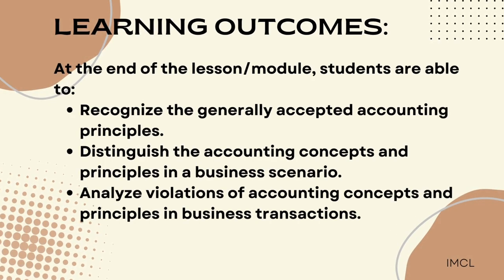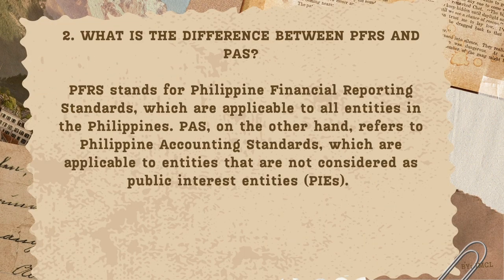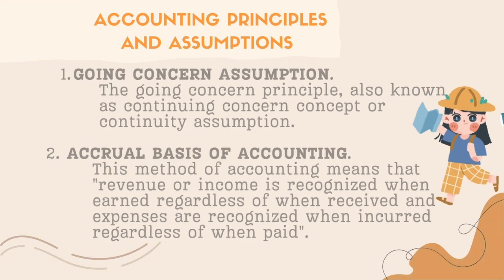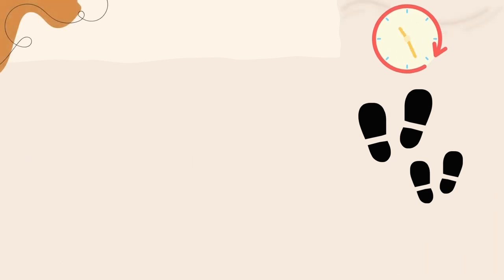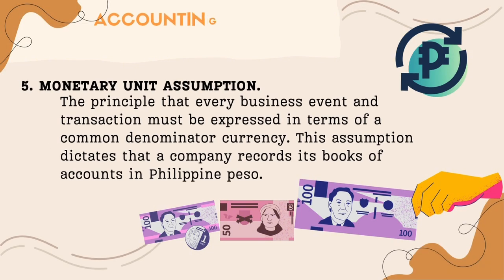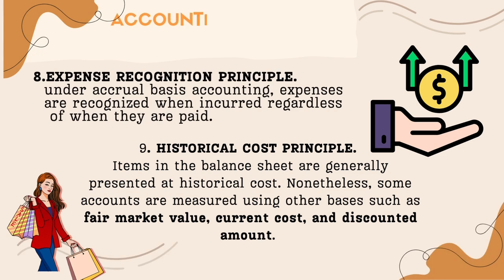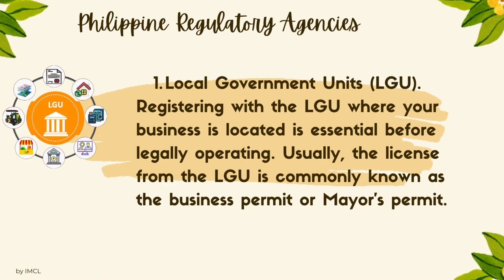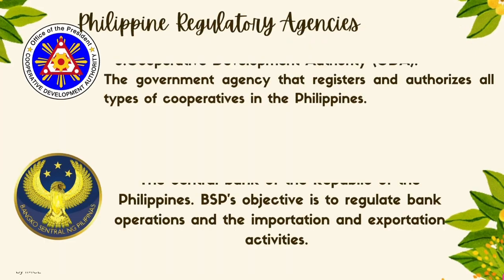Module 2: Accounting Principles, Equation...Lesson 1: Accounting Concepts and Principles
Module 2: Accounting Principles, Equation, and Types of Major Accounts Lesson 1: Accounting Concepts and Principles